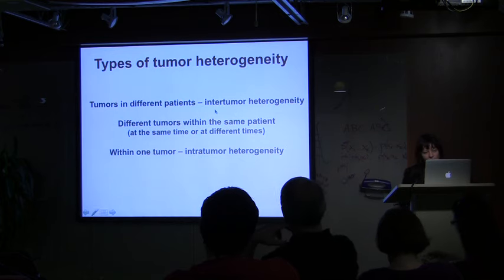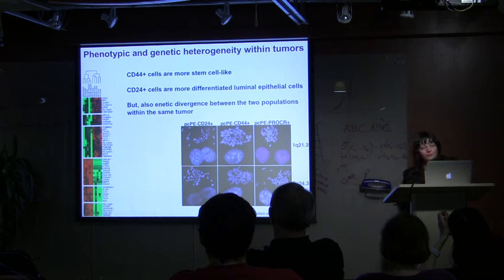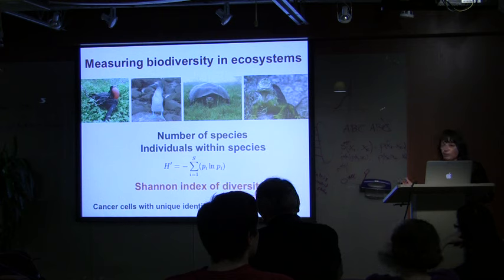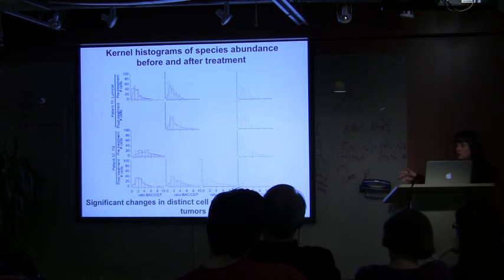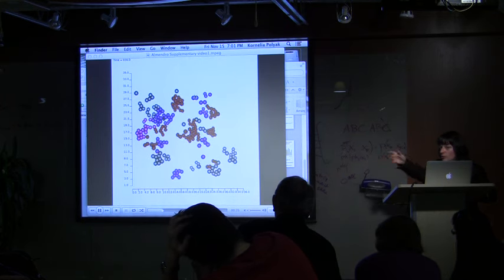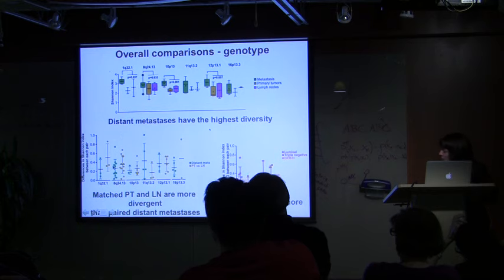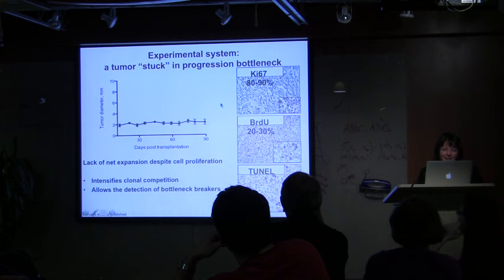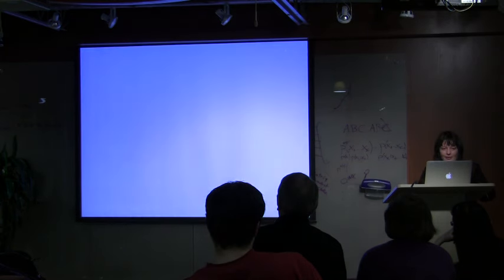Boston Tudosklub: Professzor Polyak Kornelia - November 15. 2013.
The speaker: Professzor Polyak Kornelia MD, PhD

Title of the presentation: “Breast tumor evolution”

Kornelia Polyak MD, PhD, Professor of Medicine Harvard Medical School, Department of Medical Oncology, Dana-Farber Cancer Institute, Principle Investigator, Harvard Stem Cell Institute, Associate Member, the Broad Institute.

The goal of Dr. Polyak’s laboratory is to investigate the molecular basis of breast tumor evolution with special emphasis on the role of the microenvironment and intratumor diversity in these processes. Her work is focusing on identifying molecular alterations between normal and cancerous breast tissue using various technologies, determining their consequences, and utilizing them to improve the clinical management of breast cancer patients.

Dr. Polyak obtained her M.D. degree summa cum laude in 1991 from the Albert Szent-Györgyi Medical School in Szeged Hungary and her Ph.D. degree in 1995 from Cornell University Graduate School of Medical Sciences/Sloan-Kettering Cancer Center, New York. Dr. Polyak completed her postdoctoral training in Baltimore at the Johns Hopkins Oncology Center in the laboratory of Drs. Bert Vogelstein and Ken Kinzler.

Dr. Polyak has received numerous awards including the Julienne Rachele Prize (1995, Cornell University), the W. Barry Wood, Jr. Research Prize (1998, Johns Hopkins University), Kimmel Scholar Award (1999, Sidney Kimmel Foundation), V Scholar award (2001, V Foundation), the Tisch Family Outstanding Achievement Award (2005, Dana-Farber Cancer Institute), the Claire W. and Richard P. Morse Research Award (2006, Dana-Farber Cancer Institute), the 27th Annual AACR Award for Outstanding Achievement (2007, AACR), the Paul Marks Prize for Cancer Research (2011, MSKCC), and the 2012 AACR Outstanding Investigator Award for Breast Cancer Research. She was elected to the American Association of Clinical Investigation and to the Johns Hopkins Society of Scholars in 2008, and served on the AACR Board of Directors (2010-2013).

About the lecture: Intratumor genetic and phenotypic heterogeneity of cancer cells underlies tumor progression and therapeutic resistance, thus, it is a major clinical problem. We have characterized intratumor genetic and phenotypic heterogeneity by immunoFISH (iFISH) in DCIS (ductal carcinoma in situ), primary invasive tumors, lymph node and distant metastases as well as breast tumor biopsies before and after treatment. We found the highest genetic diversity in distant metastases but surprisingly these lesions were less divergent than primary-lymph node pairs. Intratumor diversity was also associated with tumor subtype and response to treatment. We also developed preclinical models to address the functional relevance of intratumor clonal heterogeneity in breast cancer and found cooperative interactions that promote tumor growth and metastatic progression. Our analyses of clonal frequency and drivers of tumor growth have revealed some unexpected findings. Our results emphasize the need to understand the cancer cell populations that compose tumors to be able to predict tumor evolution.